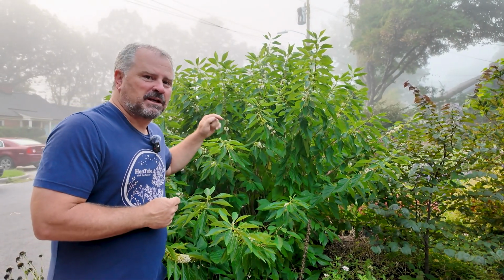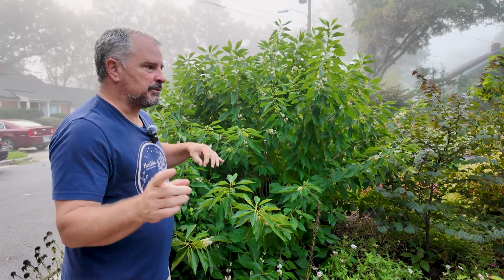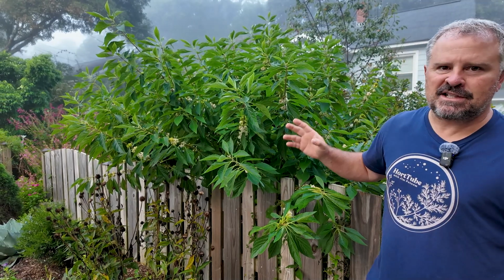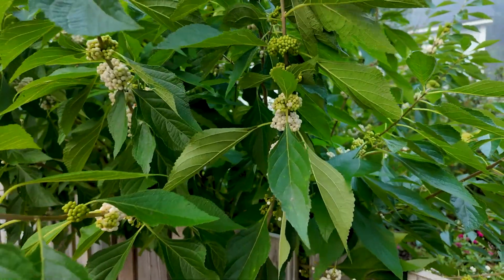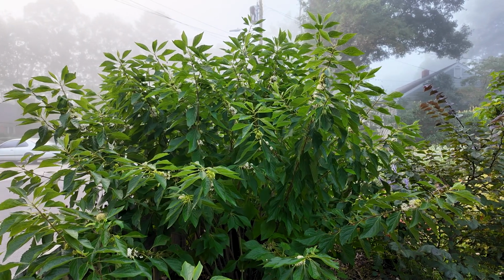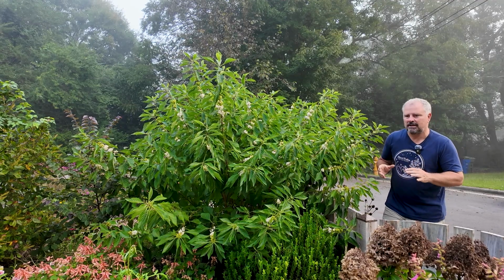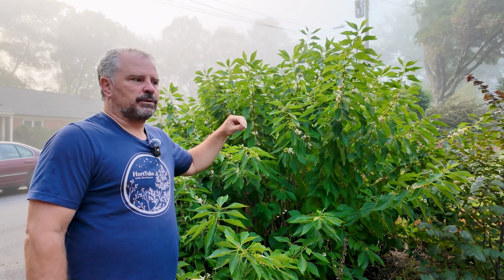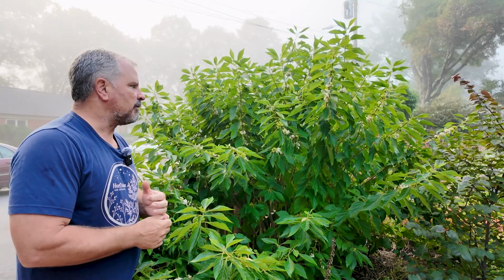Callicarpa americana 'Alba'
Callicarpa americana 'Alba' - In this video I talk about how to grow and care for Callicarpa americana Alba. This is a white berrying form of the native Callicarpa americana.